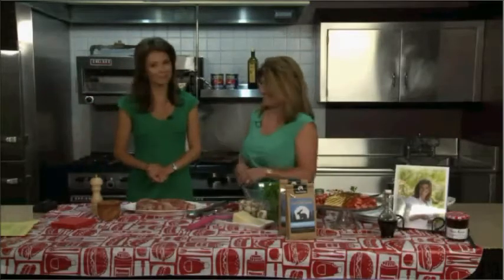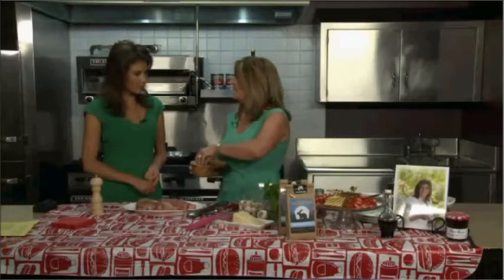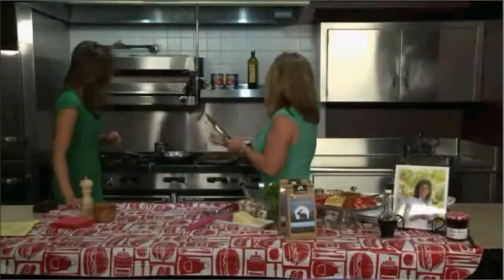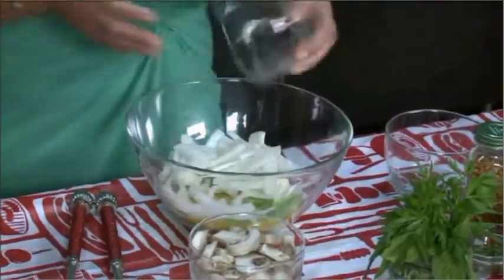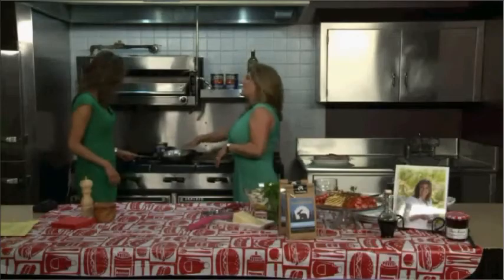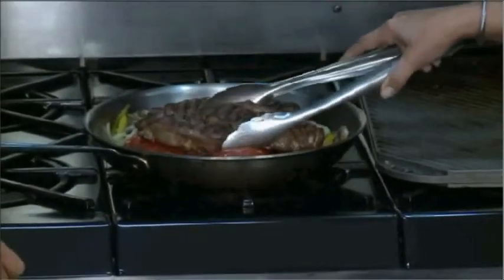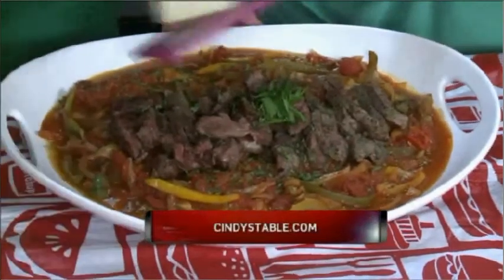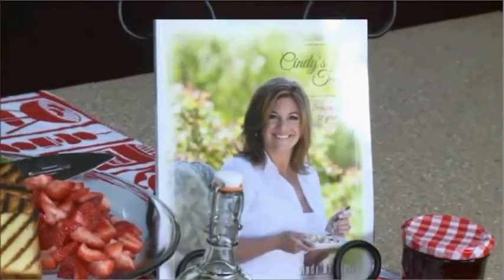Cindy's Table - Steak Pizzaiola on NBC CT